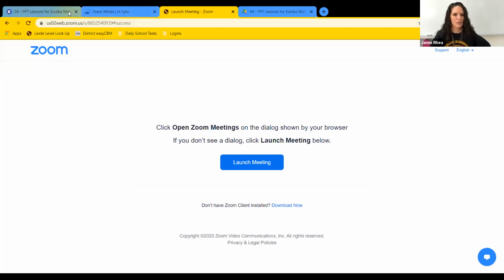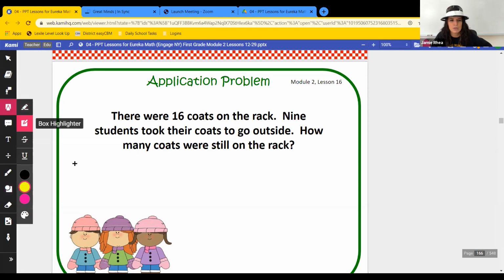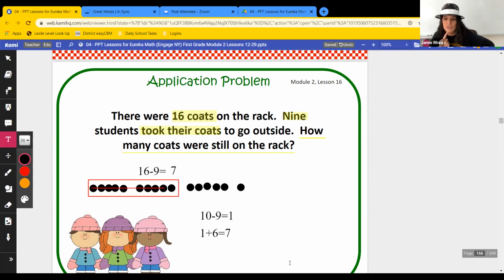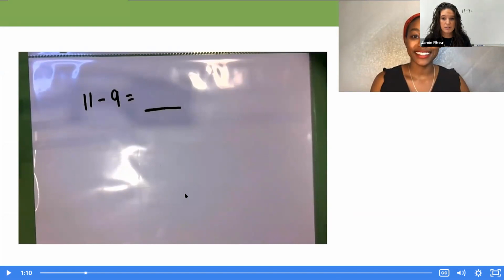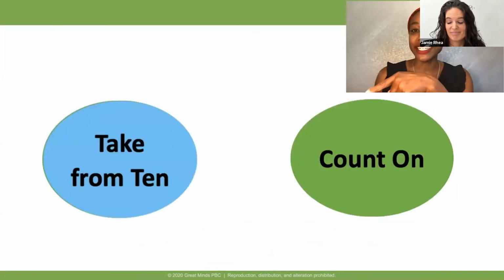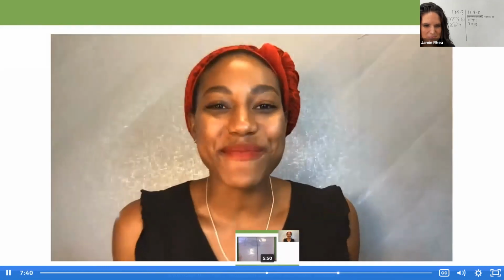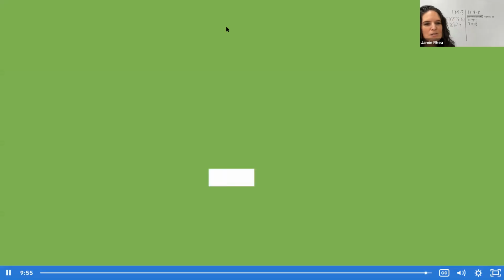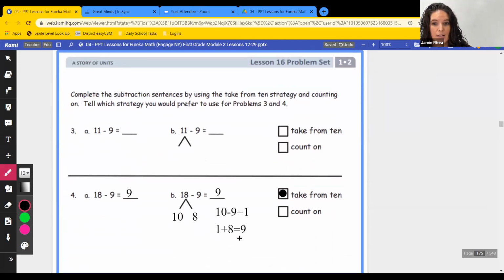Grade 1 Module 2 Lesson 16